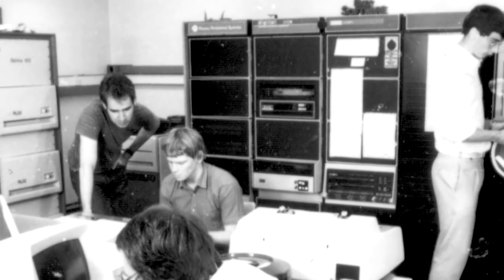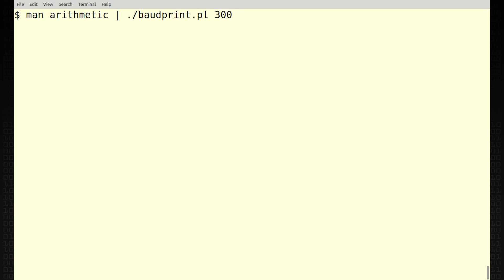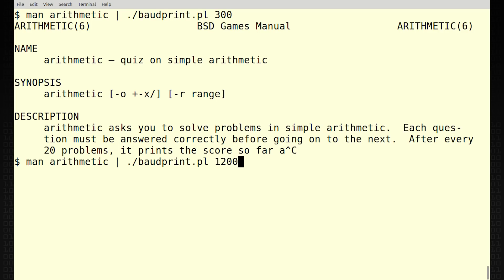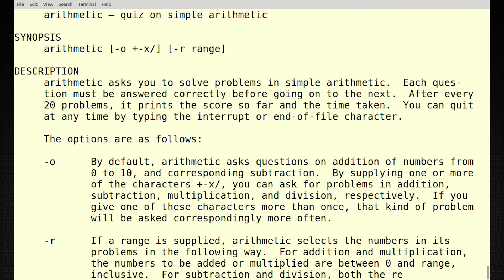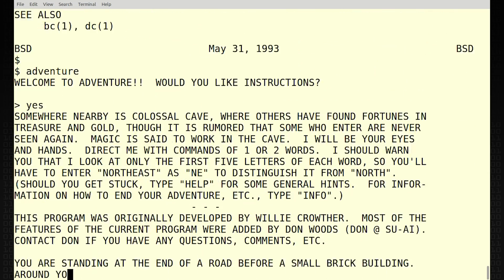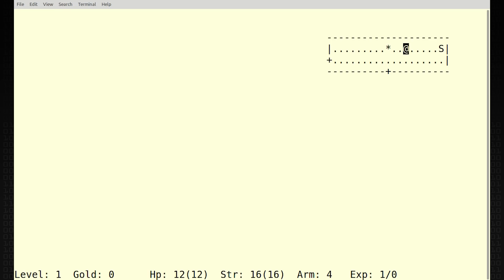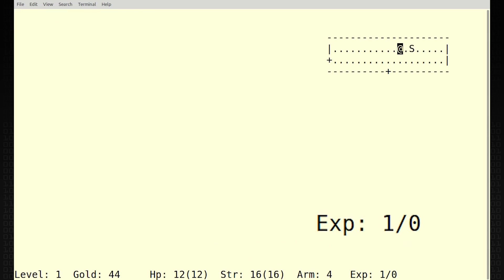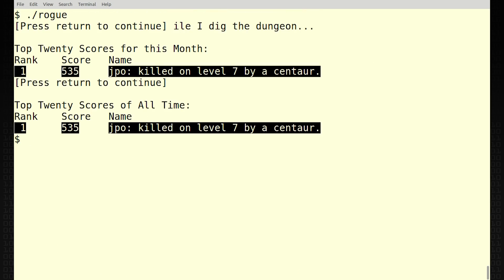Early Unix Computer Games - Computerphile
Games like rogue were revolutionary for terminal based Unix systems - Dr Julian Onions on some of the tricks they used.